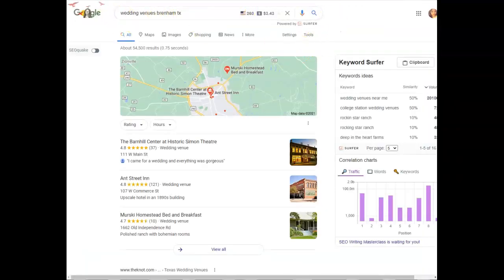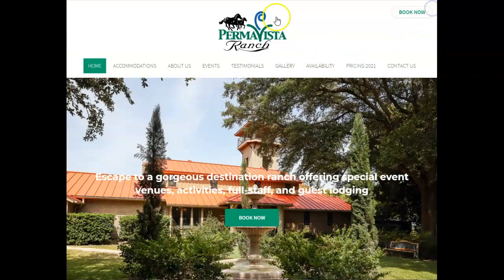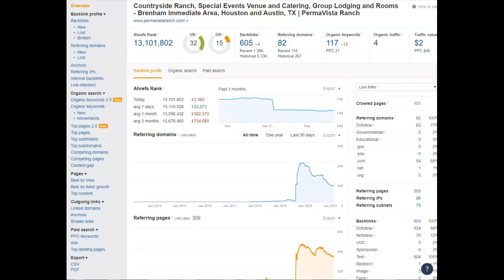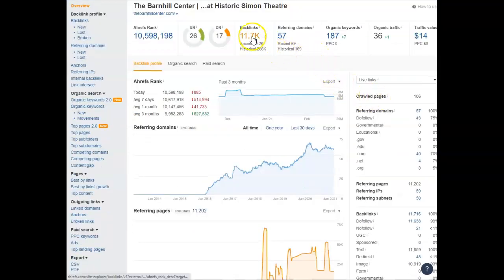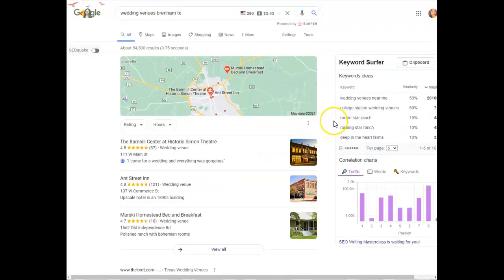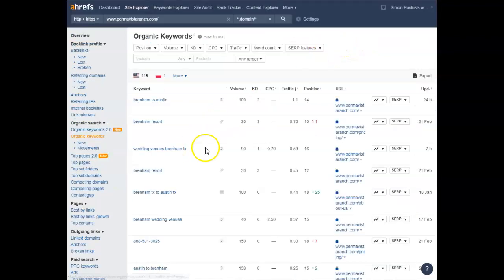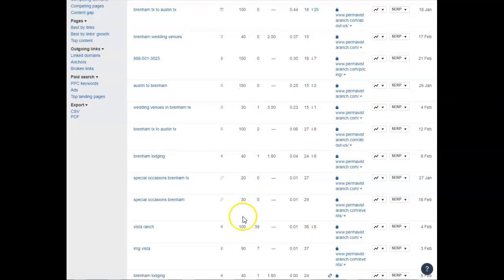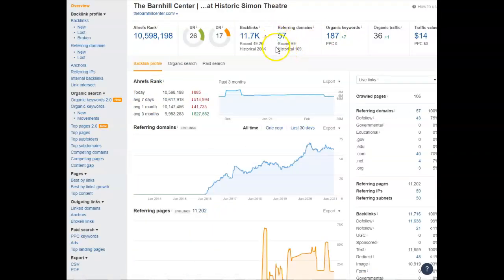Perma Vista Ranch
wedding venues brenham tx